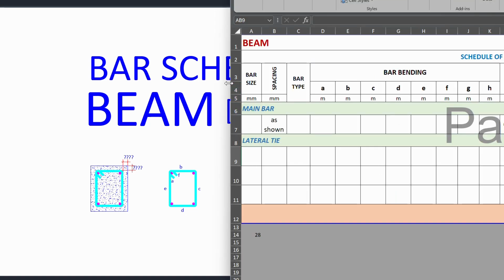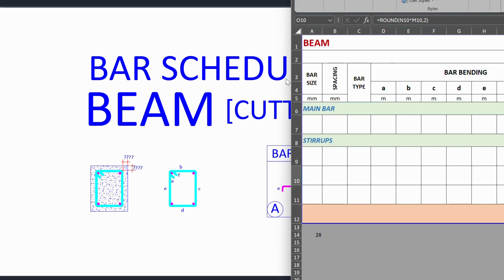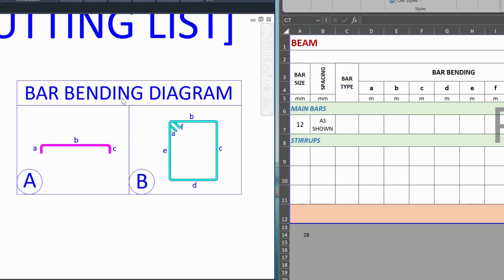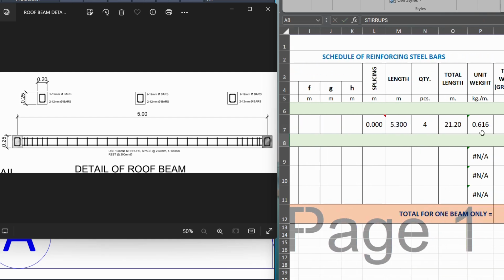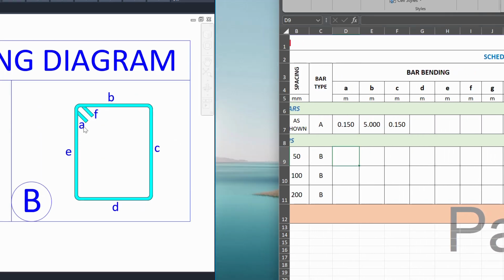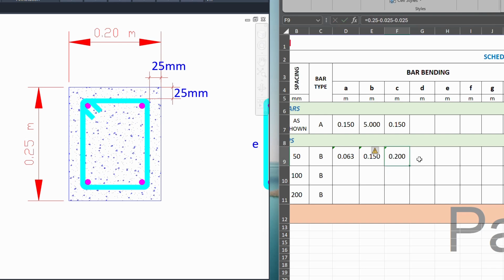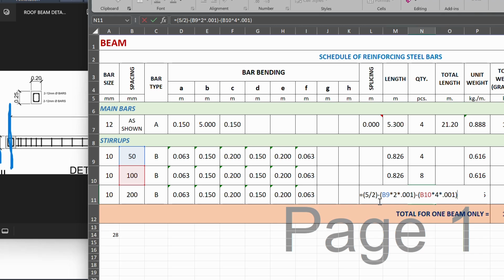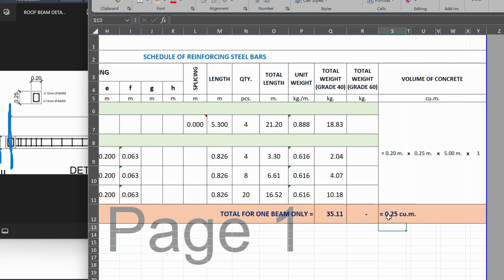BEAM CUTTING LIST | SCHEDULE OF RSB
Estimate of RSB for Beams.